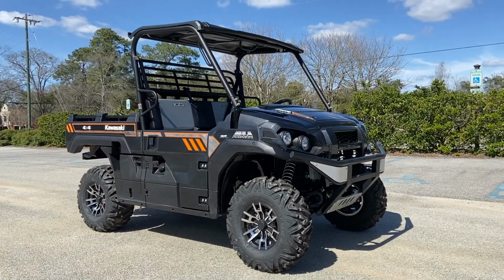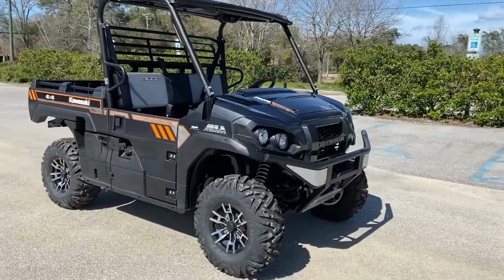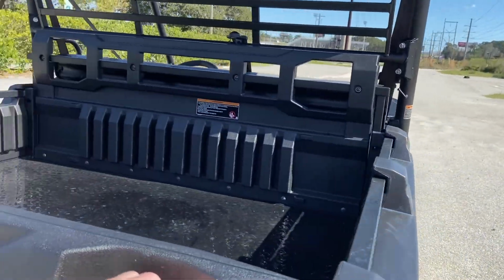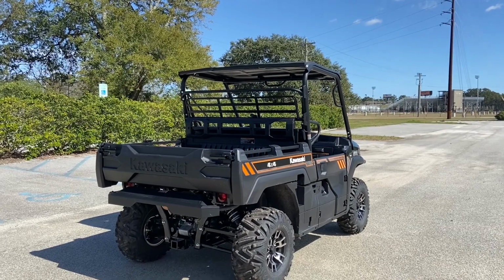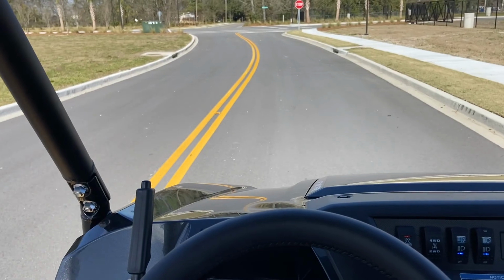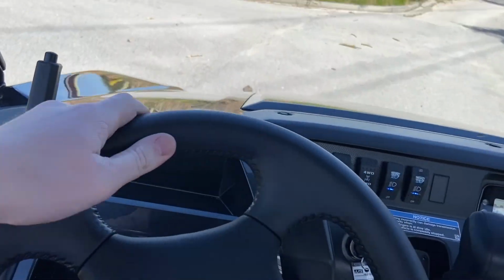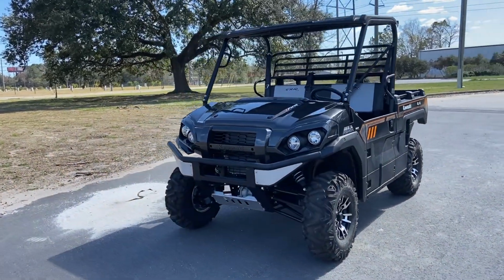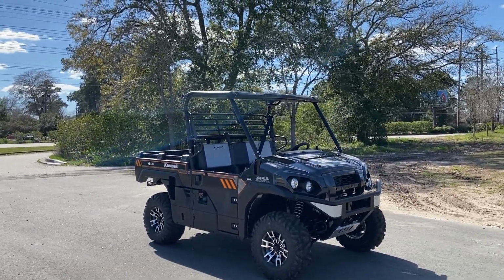The 2021 Kawasaki Mule PRO-FXR!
In a place where working hard, playing hard, and doing both of those things in style meet... that's where you'll find this looker of a machine!